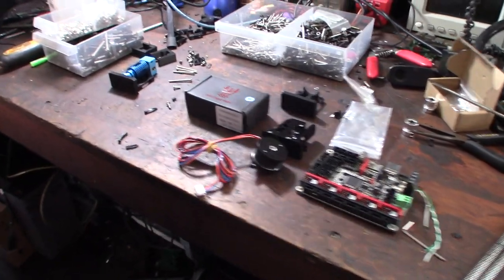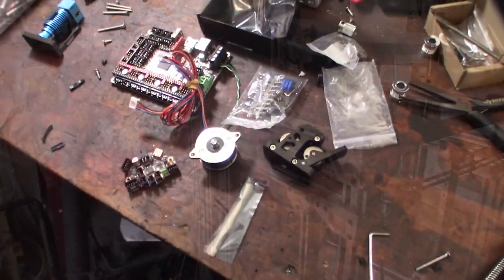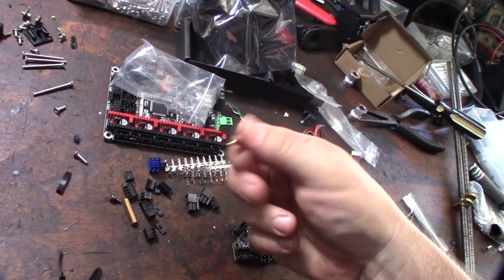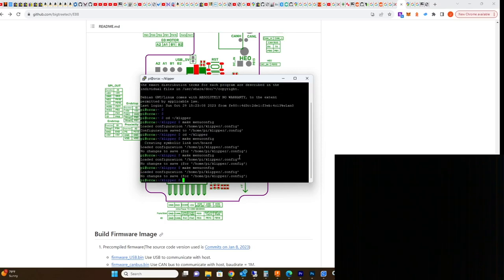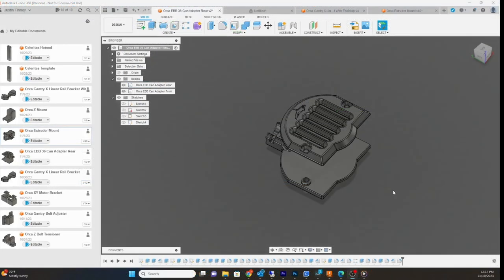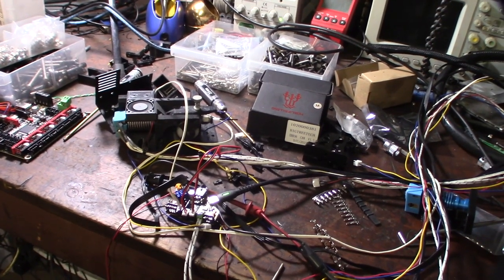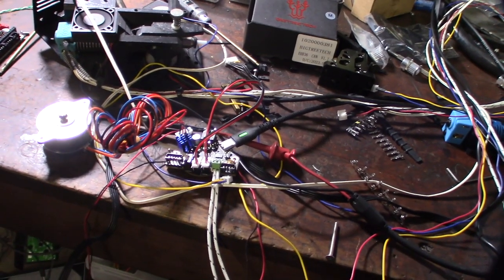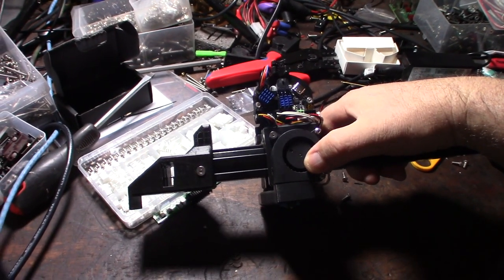BigTreeTech EBB36 Version 1.2 USB Klipper install. V1.2 can bus. Bonus Umbilical, testing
I saw this the other day. I think the integrated accelerometer sold me. Pretty cool little board. I will guess we will so how long this holds up. Version 1.2 PCB is complete different then 1.0 and 1.1.
BigTreeTech EBB36 on Amazon